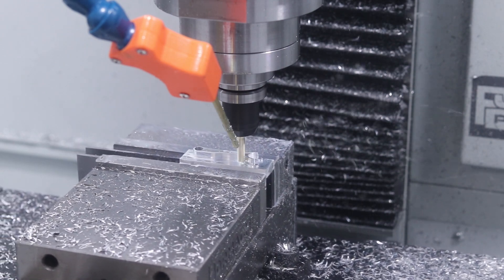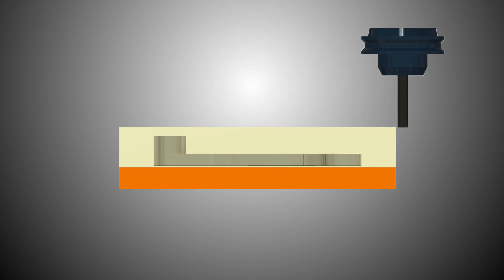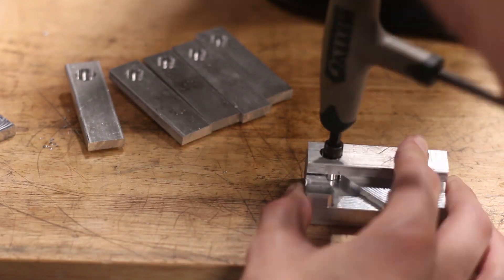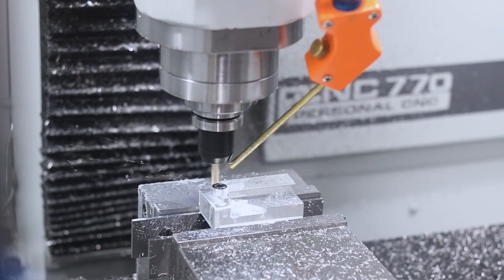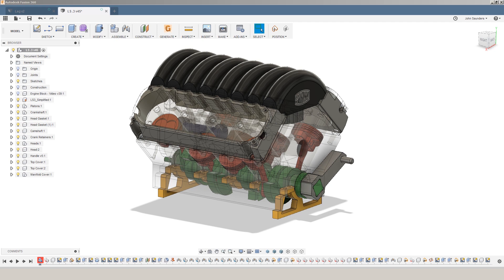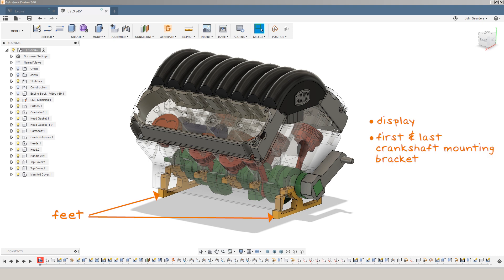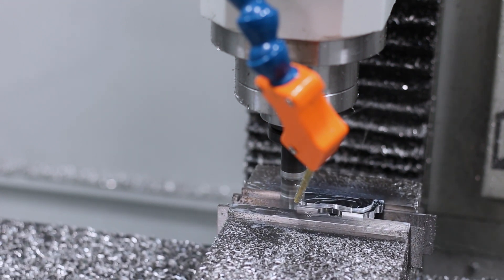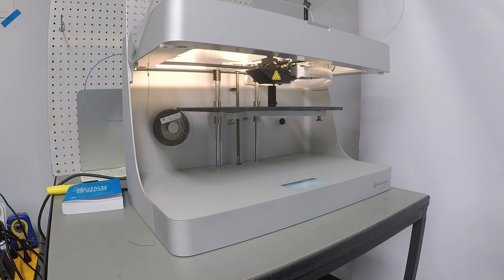Machining Connecting Rods & Other V8 Engine Parts| WW219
After 5-Axis machining our V8 engine block, one of our interns, Alex, wanted to go the extra mile.  Today we'll machine connecting rods using a custom fixture, the handle for the crank using mickey mouse corners, and finally some legs, which allow us to display the engine AND are the first and last crank shaft mounting brackets.  Let's dive in!